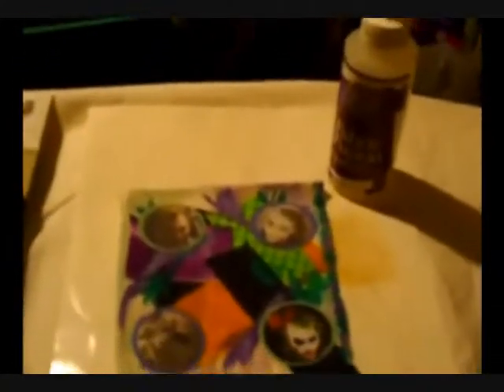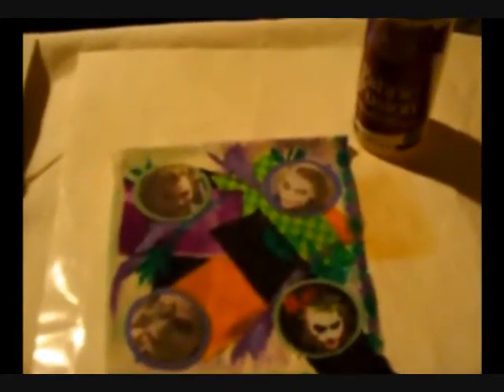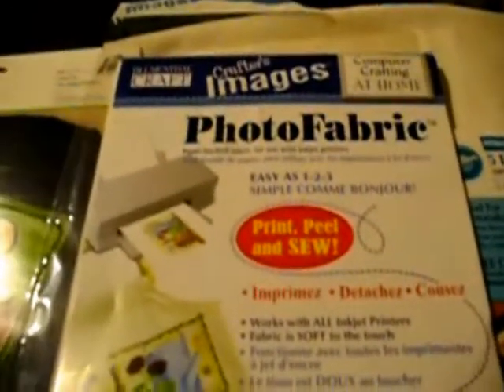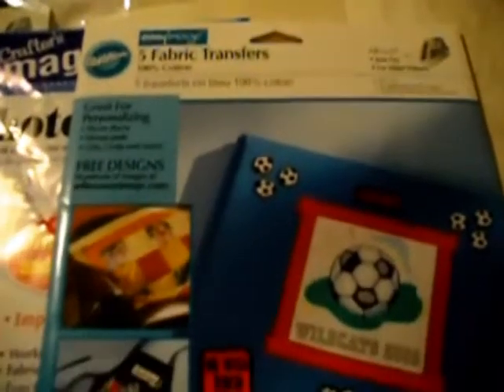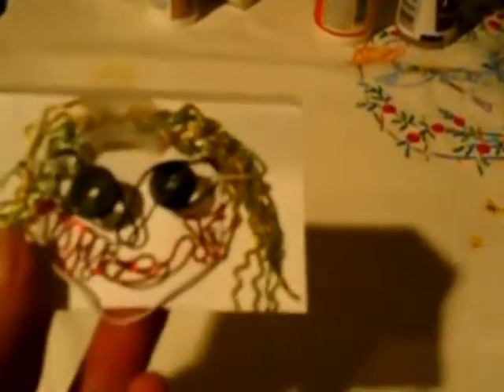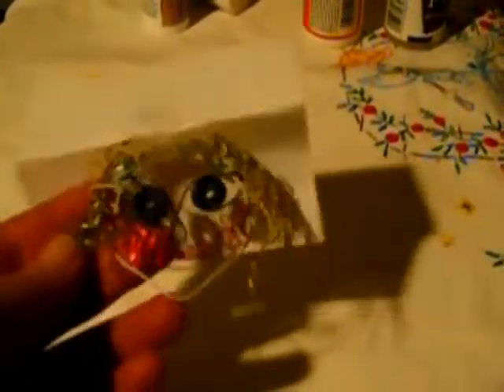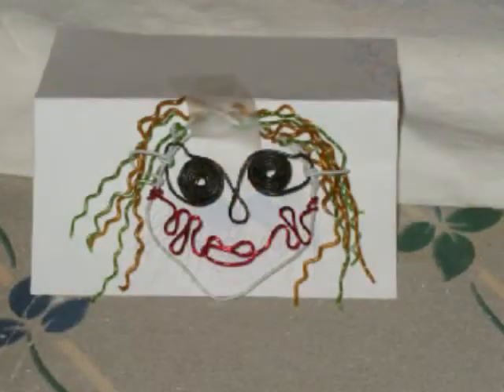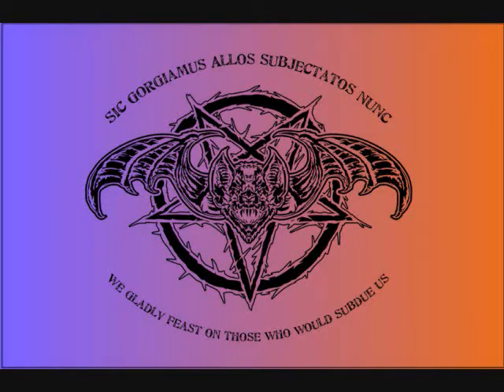MetalKittyOTF's Joker Crafts - Part 2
For all of my YouTube friends and subscribers, here's another installment of my Joker crafts. I cover iron-on pics (paper and cloth), multi-media montage, seed beading, picture magnet, and wire-work. There's also pics of my craft studio with Joker decor!

Sorry parts are a little blurry. I'm just learning this video shooting stuff. I included good stills to see the detail.

Iron-on Dark Sweatshirt
--Created Joker pic in Photoshop.
--Printed on iron-on paper for dark materials.
--Used pillow-case covered cookie pan bottom as base on which to iron. (Dont use a ironing board. --Follow the iron-on manufacturers instructions exactly.)
--Let cool.

Multi-media piece (Small wall hanging.)
--Plain washed muslin.
--Used Fabric Fuser to put on pieces of colored cloth.
--Used metallic acrylic paints to embellish.
--Printed iron-on cloth with circular Joker pics.
--Ironed-on pics.
--To finish with center Joker pic framed in glitter*, dimensional fabric paint, glitter paint, beads, wire items, padding, backing and hanging bail.

*Joker pic framed in glitter
--Printed plain paper Joker pic.
--Covered with Paper Glaze, several coats
--Glued to thin cardboard. (Tacky glue)
--Encircled with Snow-writer  let dry for a while.

Joker pic in embellished frame
--Painted with Modge Podge gloss. Several coats in different directions.
--Glued to frame. (Tacky glue)
--Glued to magnetic sheet. (Tacky glue)
--Embellished with flat-back rhinestones. (Jewelry glue)

Beaded Joker
--Peyote stitch.
--Pattern made by me!
--Mostly opaque colors. Grey Ceylon beads too.

Wire Joker
--Various soft color/coated wire.
--Round nose pliers and my fingers.

Oh yestheres more to come.